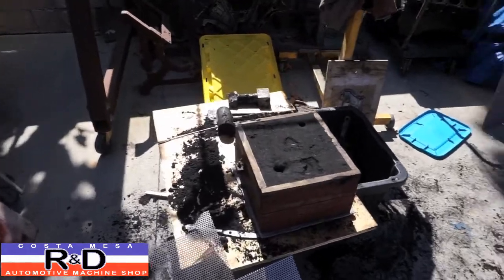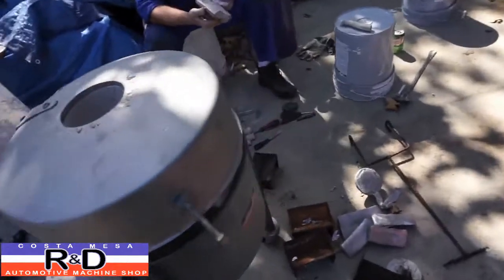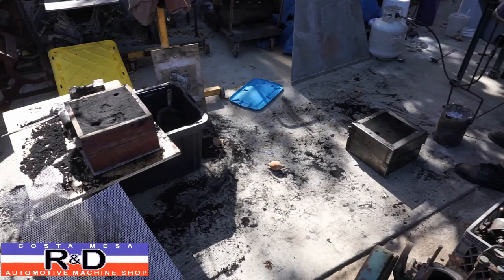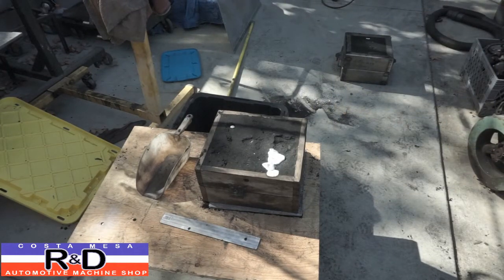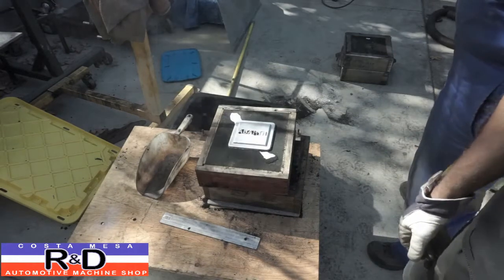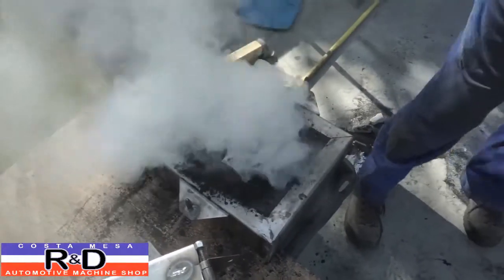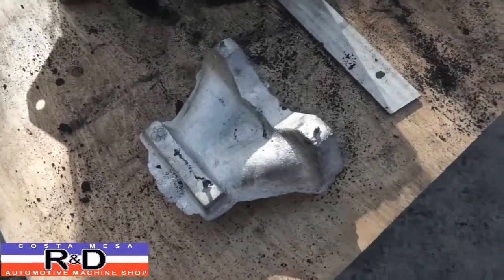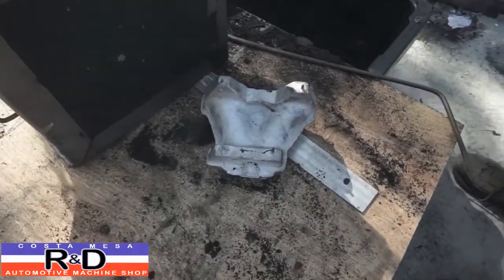Lotus Europa Weber Intake Manifold Pour #2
Our second pour for the Lotus Europa dual Weber intake manifold was a lot more successful than the one yesterday. Making the runner core pieces was still giving us some problems, but we got enough good ones made to do the pour. I'm thinking that the silica sand is not fine enough and that the percentage to sodium silicate to sand weight needed to be increased from 4% to 5%, and maybe a little more. Both castings made today are useable and now it's time to fit them to the manifold to the head.